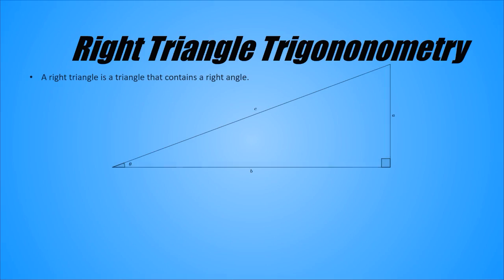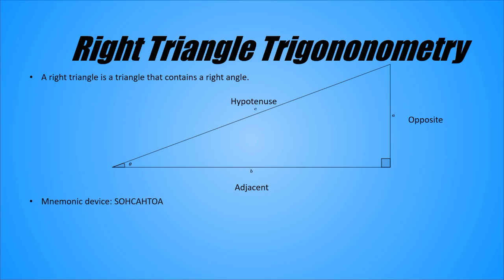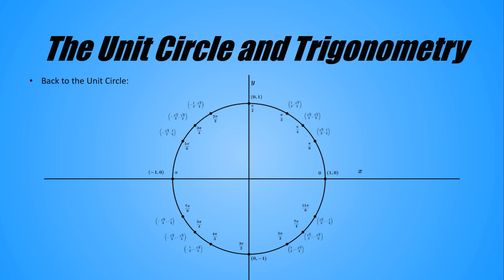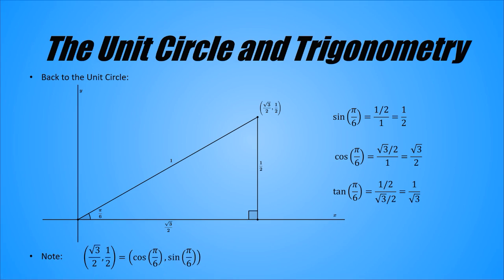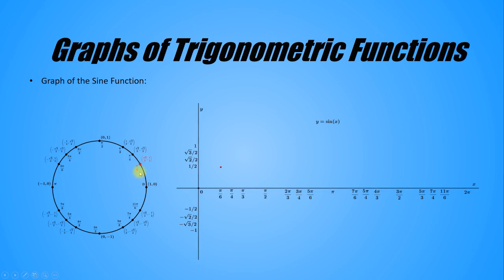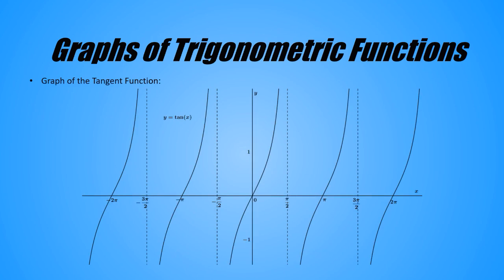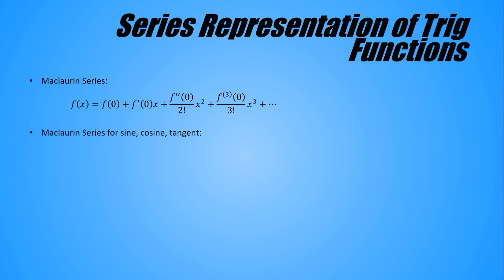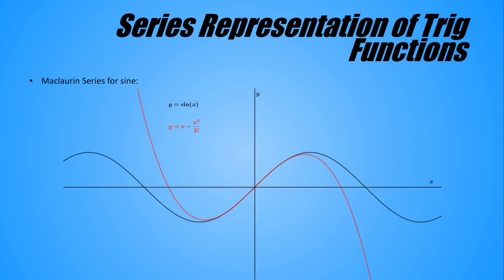Pi Day 2021 Video 2: Trigonometric Functions and The Unit Circle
This is an updated version of my second video in celebration of Pi Day 2021! It is a continuation of the topics discussed in the first video in the Pi Day 2021 Playlist. In this video, I get into right triangle trigonometry, the unit circle, graphs of trig functions, and series representation of trig functions. The payoff of all this work will be in the 3rd video, where I will show you how to generate the digits of pi using a series representation of an *inverse* trig function. Enjoy!

Assumed knowledge level: Basic Trig (Segment 1), Precalculus (Segments 2 and 3), Calculus II (Segment 4)

Timeline:
0:00 Intro
0:28 Segment 1: Right Triangle Trigonometry
3:26 Segment 2: The Unit Circle and Trigonometry
6:30 Segment 3: Graphs of Trigonometric Functions
9:45 Segment 4: Series Representation of Trig Functions
13:06 Links to Socials